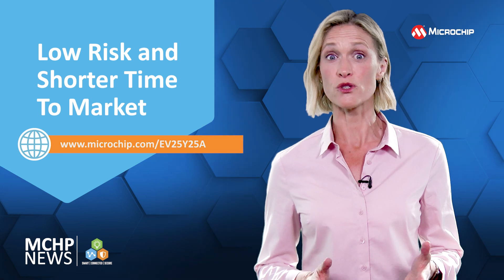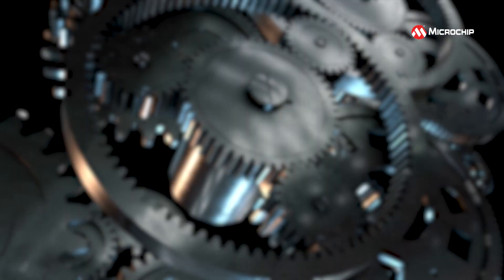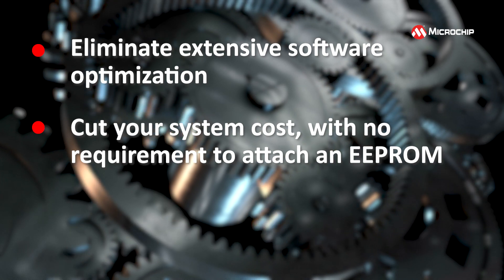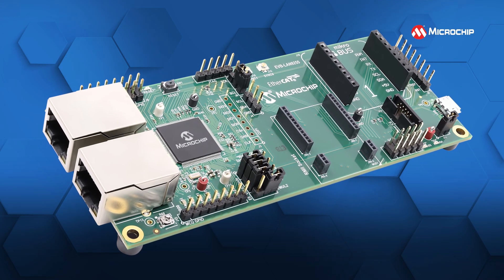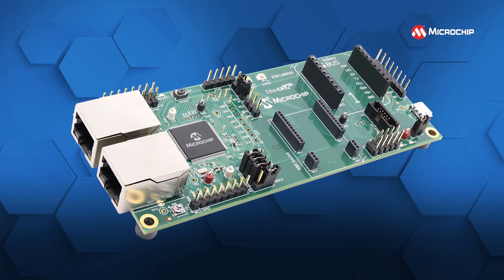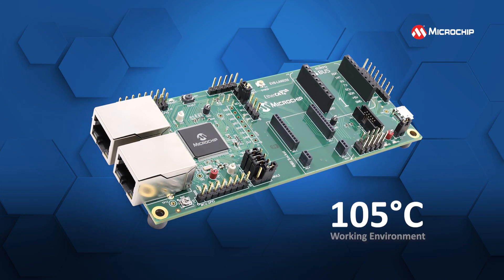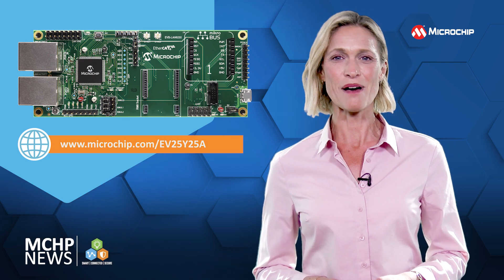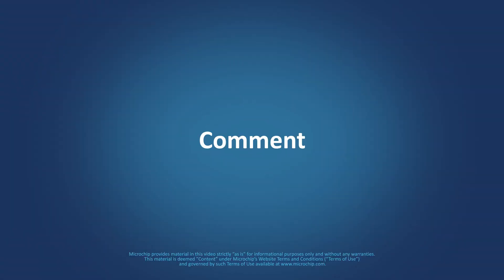Platform Combines Ethernet & EtherCAT For Industrial Control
[MNV491]